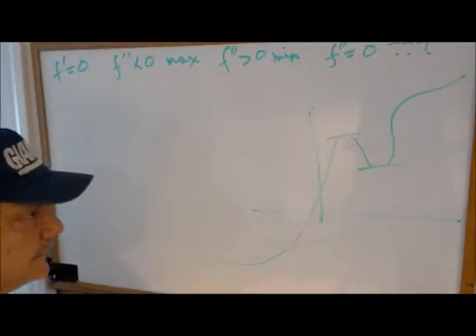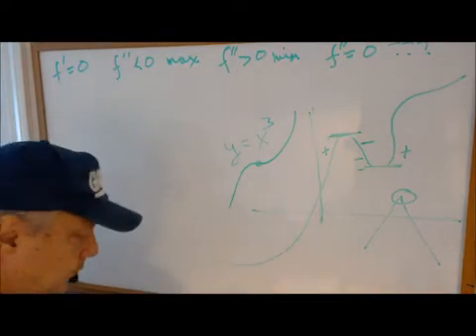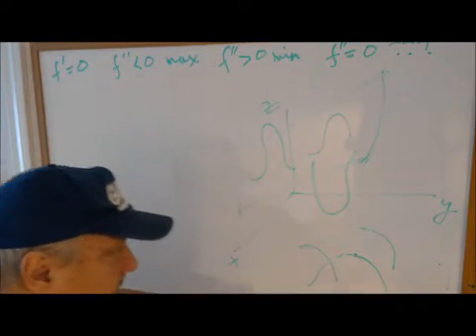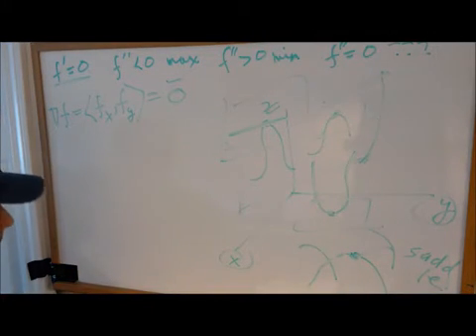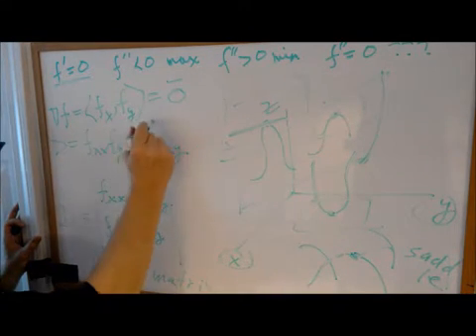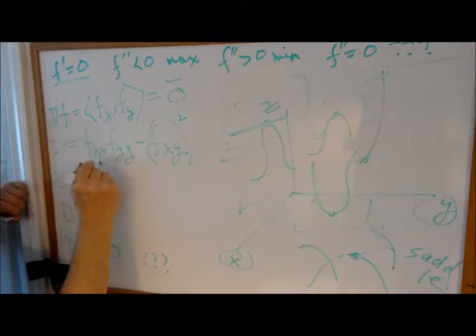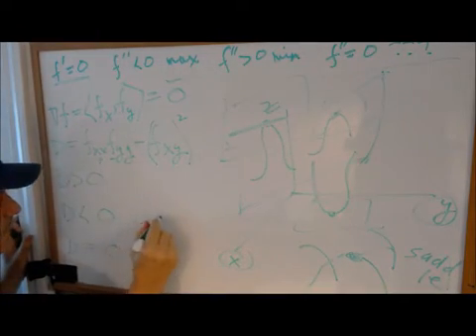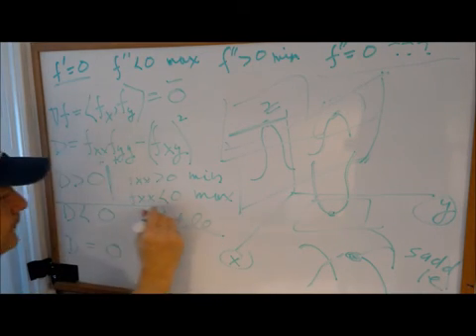Optimization (unconstrained)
Min/Max problems